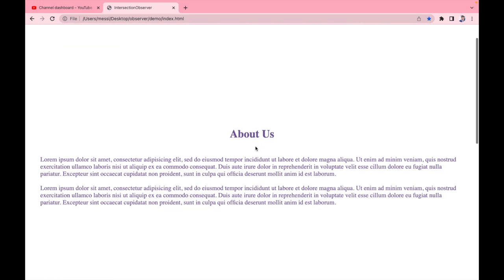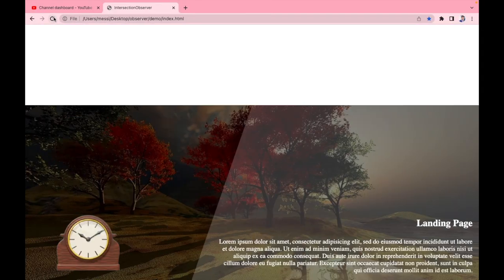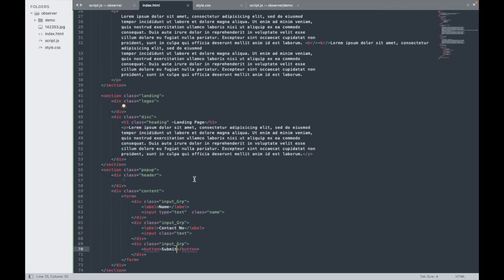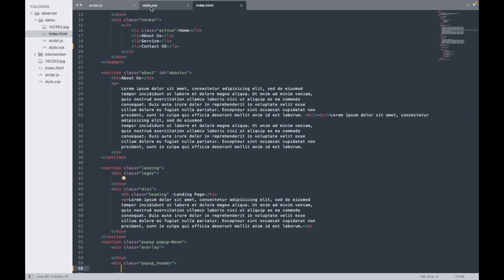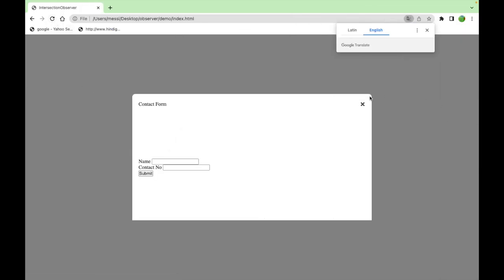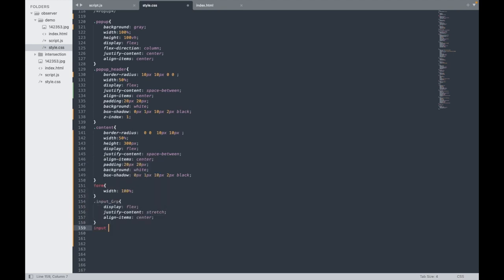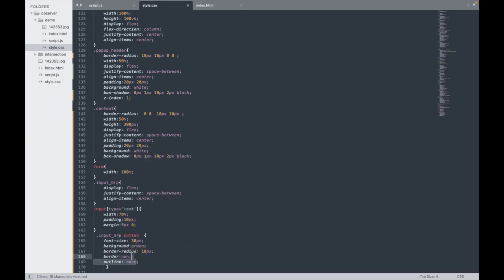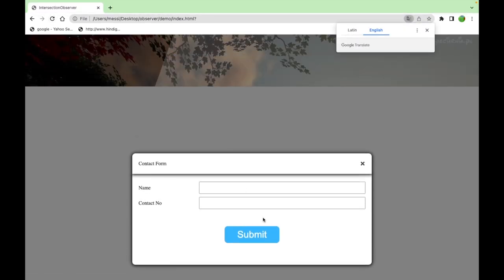How to make Popup Window || model window || HTML5 & CSS3 html css3 javascript programming Part-1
simple and best way to make a model window with javascript UX and UI